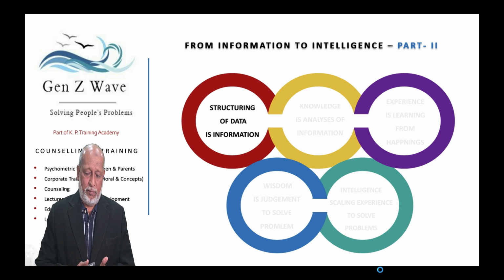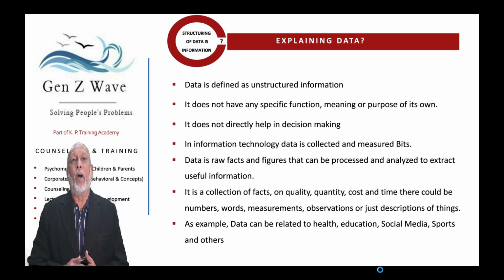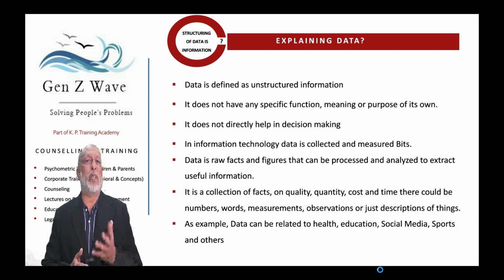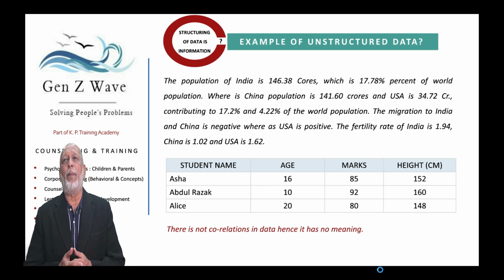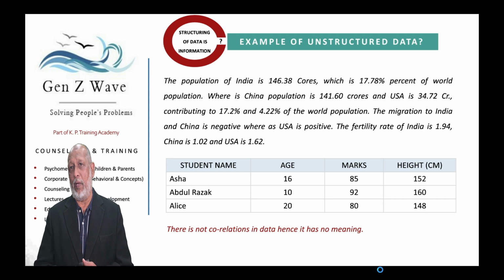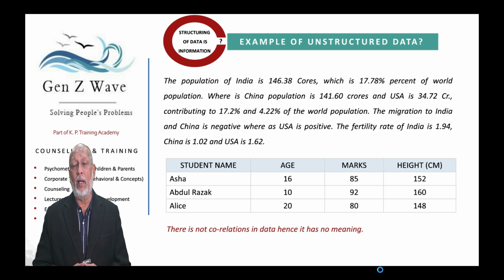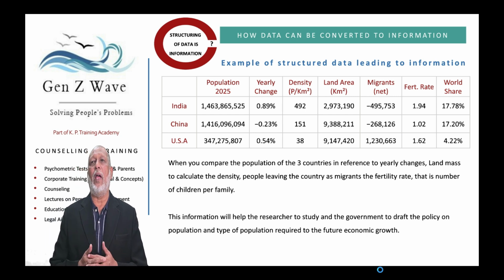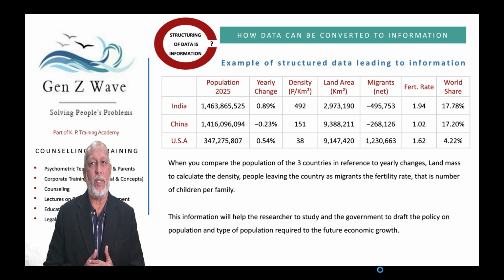Information - Intelligence (INFORMATION)-2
How data is converted to information. Importance of source of data, structuring of data to form information